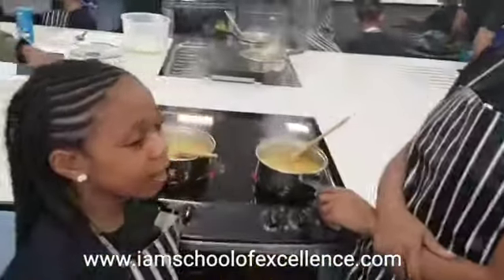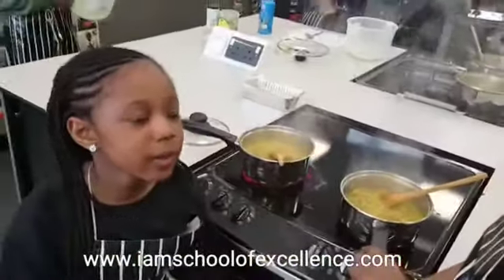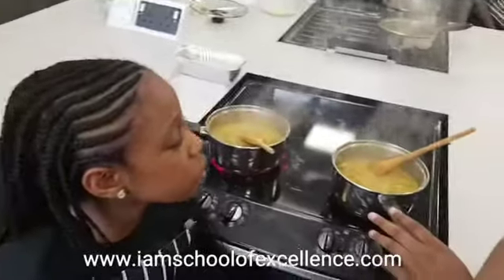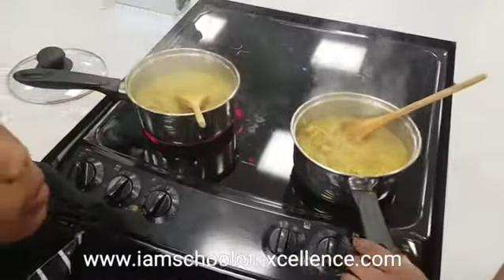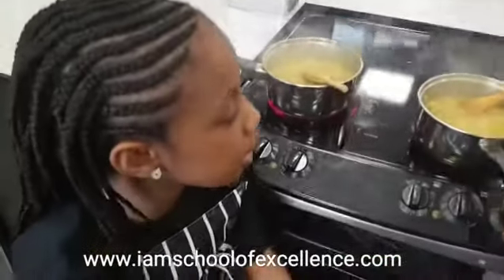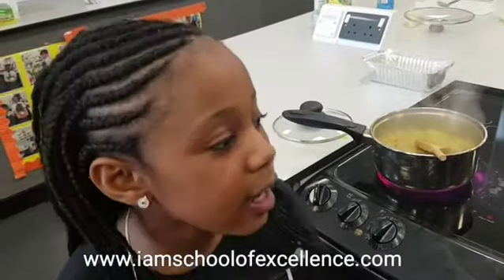How we made Trinidadian Curry Chicken!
👑👑THIS WEEKEND AT I AM SCHOOL OF EXCELLENCE. 👑👑 WE revisited the Ancient Caribbean lives of the ARAWAKS and CARIBS and learnt about their peaceful 15th century approach to life and how happy they were before they were invaded...we also realised they were playing and making footballs way before anyone else in history! ⚽⚽⚽
🇦🇬🇧🇧🇧🇸🇩🇲🇬🇩🇯🇲🇱🇨🇲🇶🇹🇹🇦🇮🇦🇨🇩🇴🇫🇷🇬🇸🇭🇹 In dance we were taught original choreography by @eri02dasilva which was so good we were able to remember the moves easily without her!! 💃🏿🕺🏾💃🏿🕺🏾💃🏿🕺🏾💃🏿🕺🏾💃🏿🕺🏾💃🏿🕺🏾💃🏿🕺🏾💃🏿 Finally in food, we learnt how to cook a trinidad currychicken and were delighted to eat this with a roti each!! Which Island do you think makes the best curry chicken?? 🤔😁